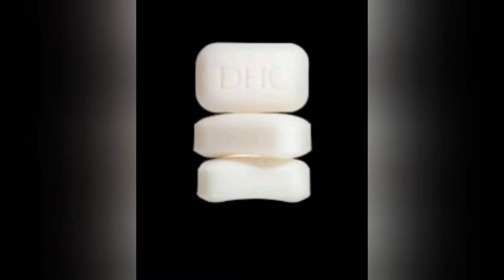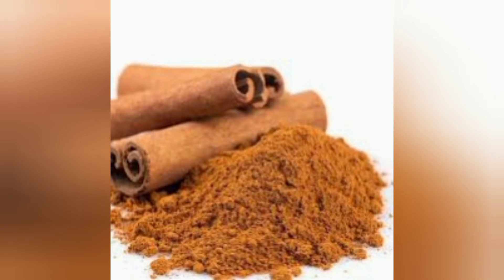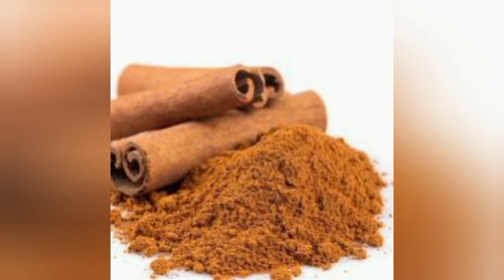How To Activate Your Star .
This video is about how to work on your lost star or activate so that what ever you do will be successful.
Get oil oil, Cinnamon Powder and white soap.
  Mix all together and be using it to bath for bath every week thus the day you where born .